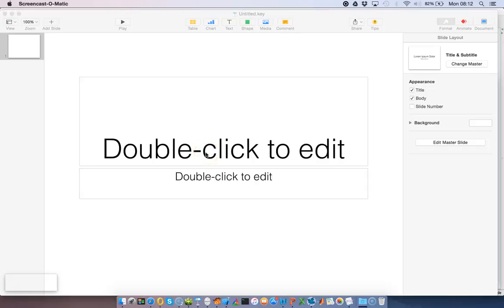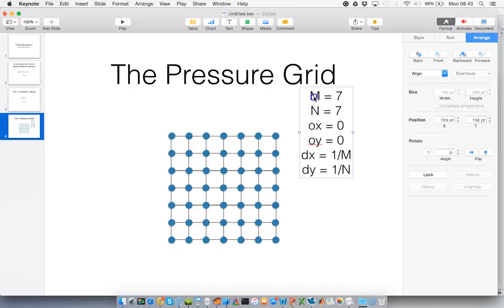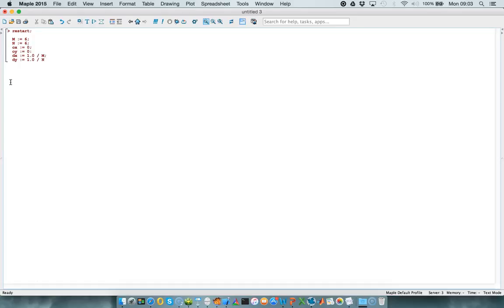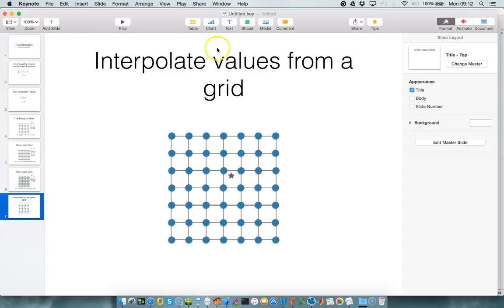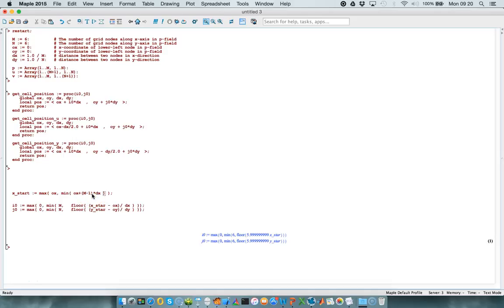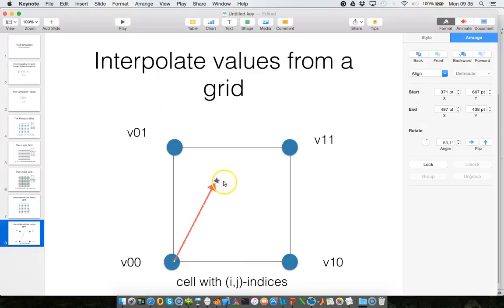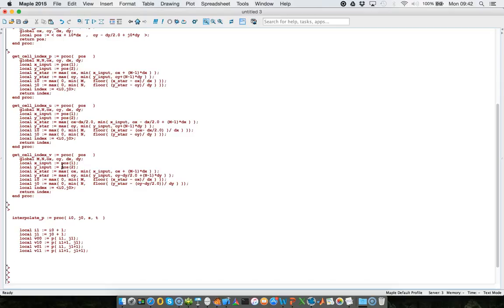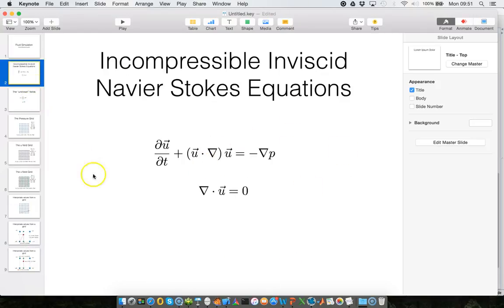Maple Programming 37 fluid data structures